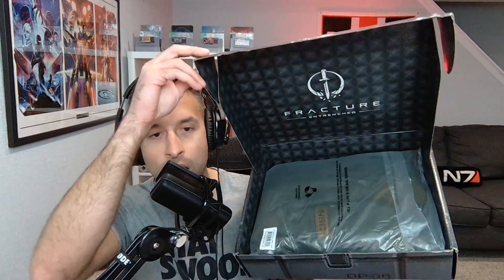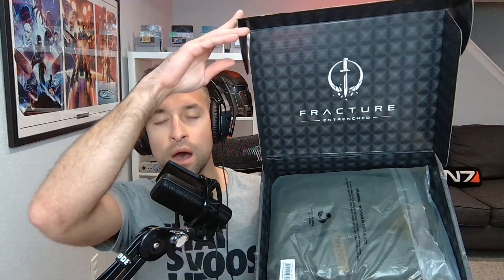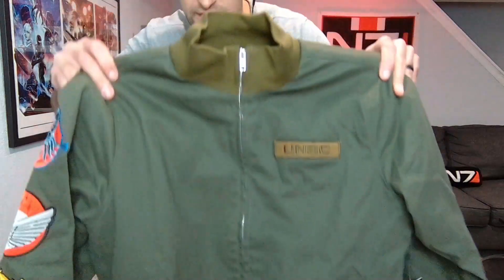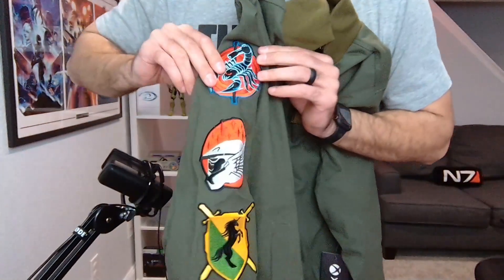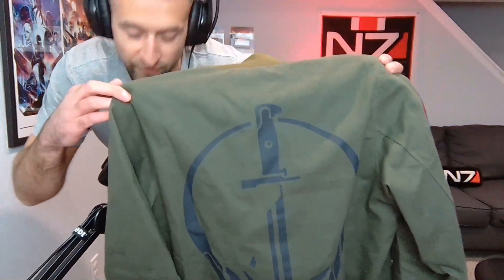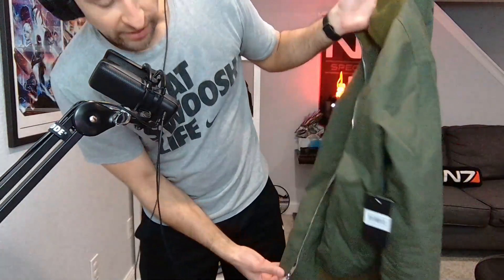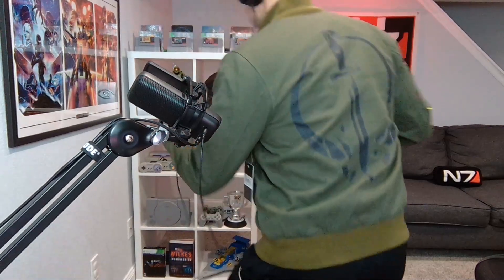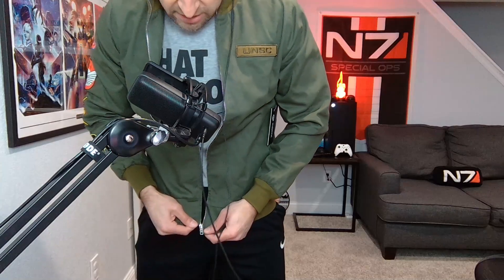Halo Fracture: Entrenched Tanker Jacket Unboxing | The Nerd Chat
Curious if Fracture: Entrenched Tanker Jacket is worth $125?

Please enjoy this unboxing by our own DaddyDWALLY.

For everything gaming, food, and the good old days, make sure to check out The Nerd Chart, an Xbox Podcast. New episodes weekly on all podcast services.